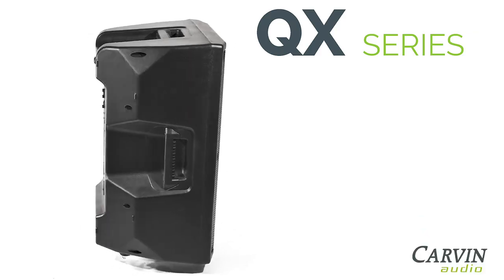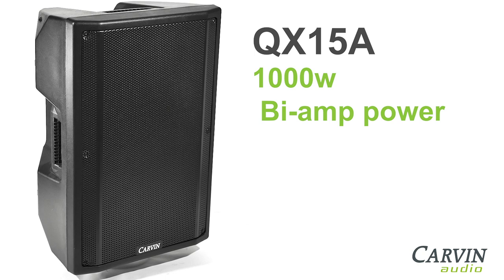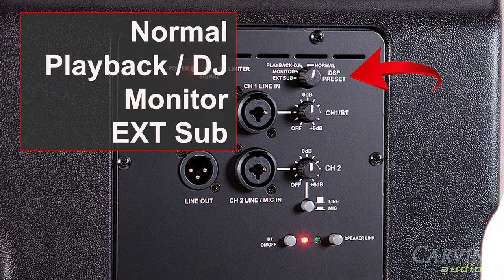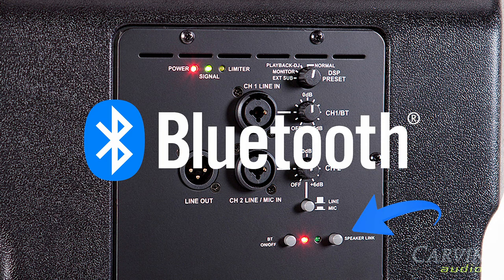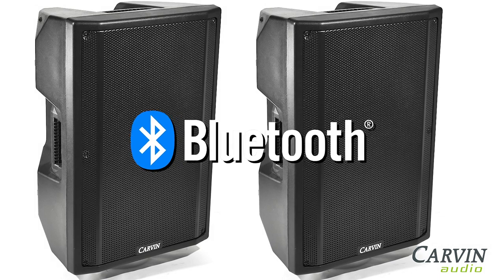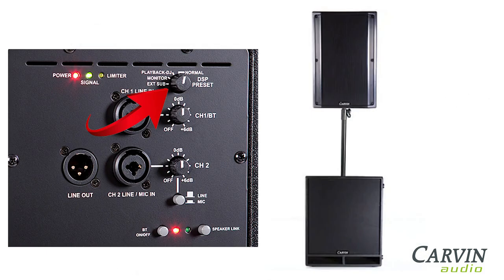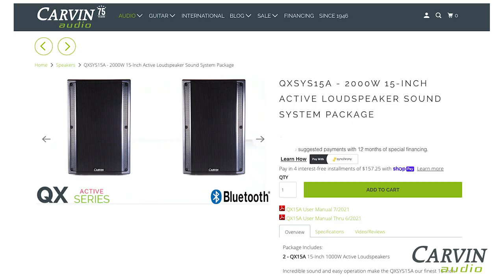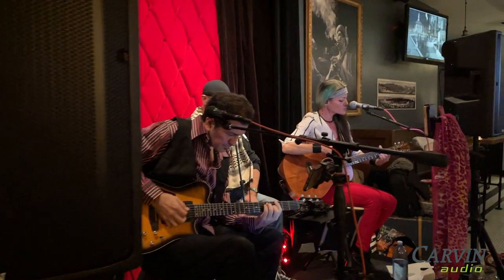Carvin QX15A Active 1000W Loudspeaker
This video demonstrates the incredible sound and easy operation that make the QX15A our finest 15-inch active loudspeaker. Premium DSP processing from Analog Devices™ delivers controlled sound from its 4 selections of normal intelligent sound, monitor playback, DJ, and external sub functions. 2 amplifiers provide enhanced intelligibility, one for bass and the other for high frequencies plus power to spare from the 1000 watt output.

Great Sounding Gear for Musicians and Audio Professionals Since 1946